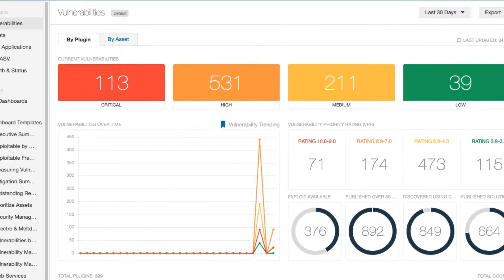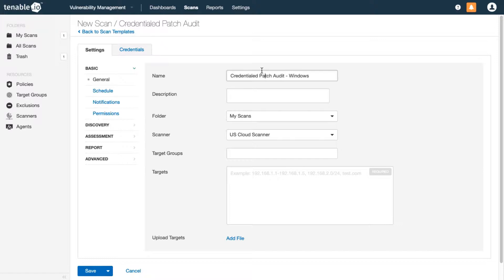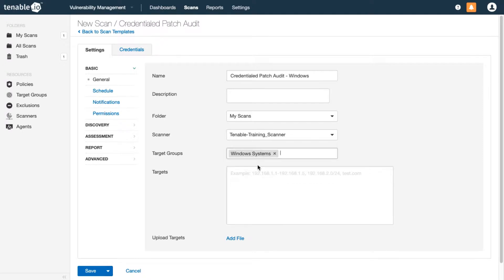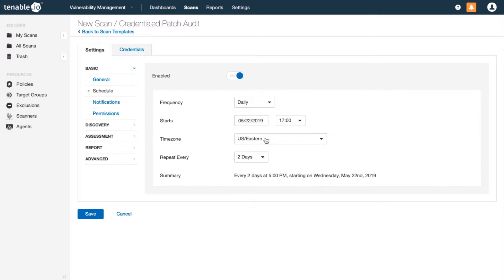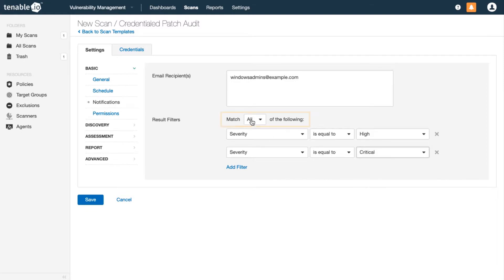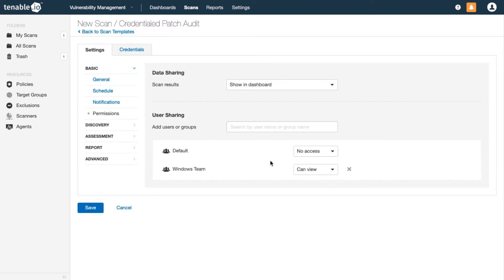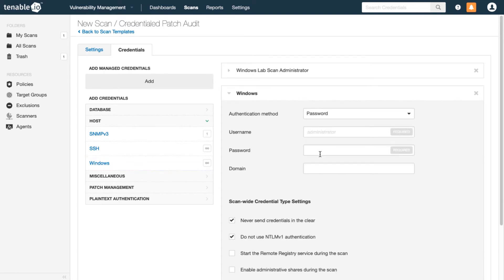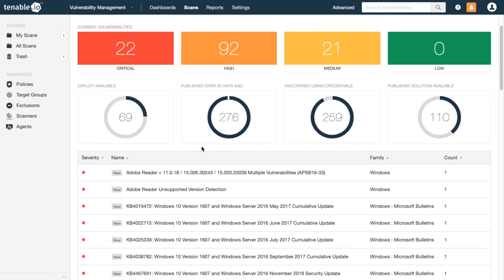Launch a Credentialed Scan in Tenable.io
Learn how to quickly launch a credentialed scan in Tenable.io.